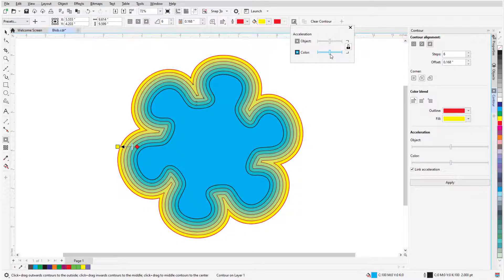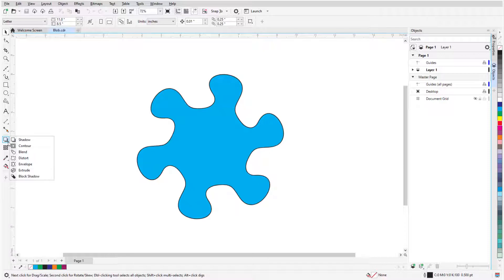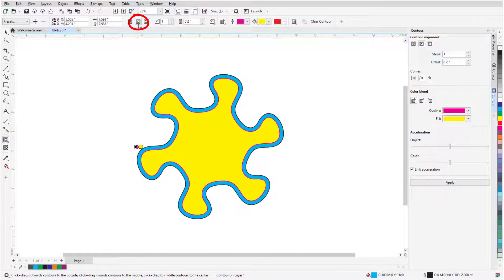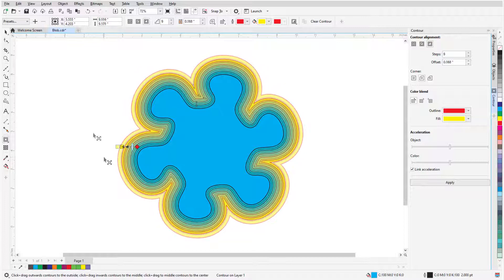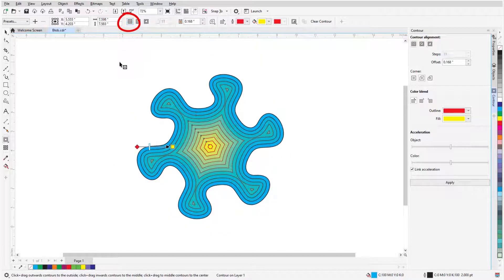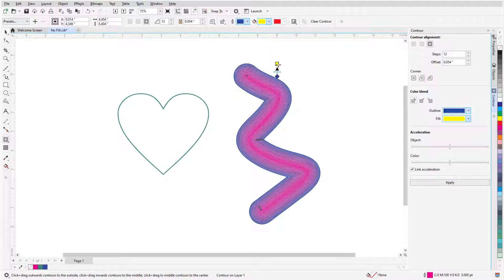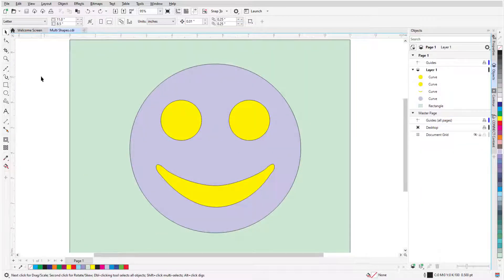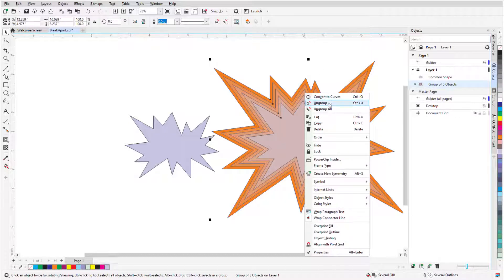The Contour Tools in CorelDRAW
Learn how to use CorelDRAW’s Contour tool to add evenly spaced, concentric shapes inside or outside the borders of an object.
Download a printable PDF copy of this tutorial from our tutorial